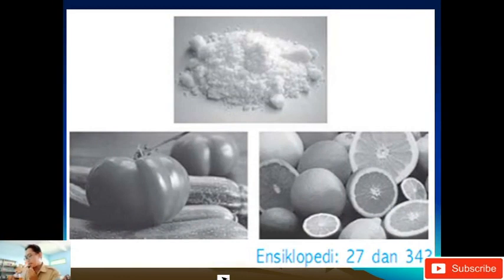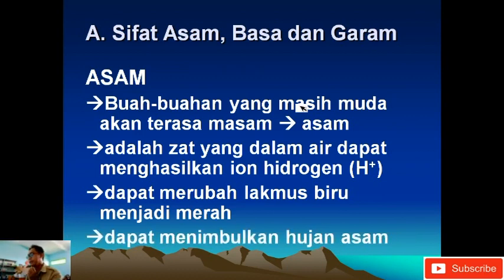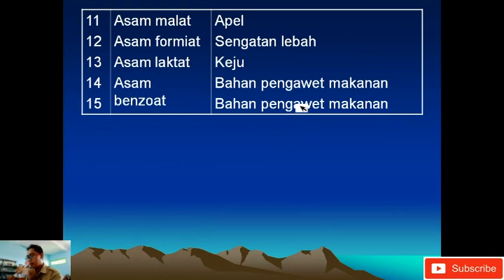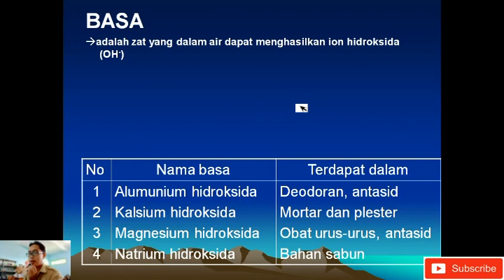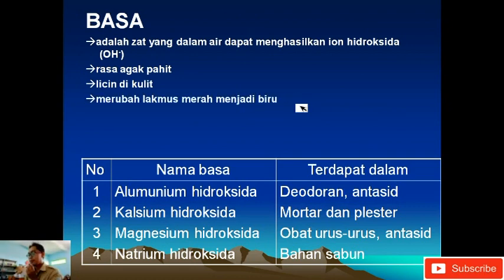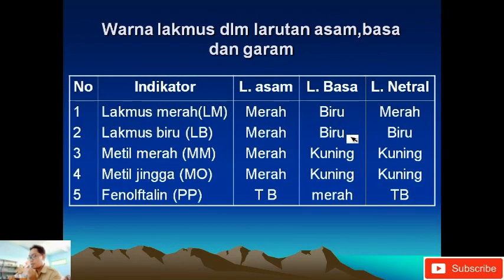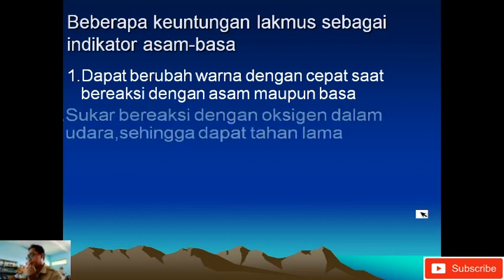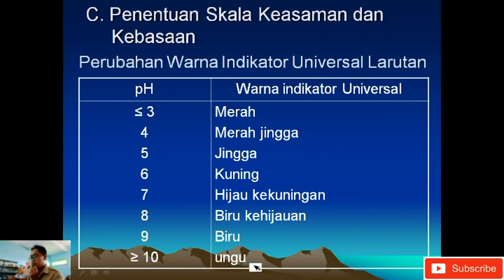ASAM BASA DAN GARAM - PJJ IPA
Menerima Video shoting untuk acara Pernikahan, Khitan, Arak-arakan atau pawai, Pengajian Umum, Wisuda dan lain-lain.
Serta Menerima Les Privat untuk mata Pelajaran IPA tingkat SMP.
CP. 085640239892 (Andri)